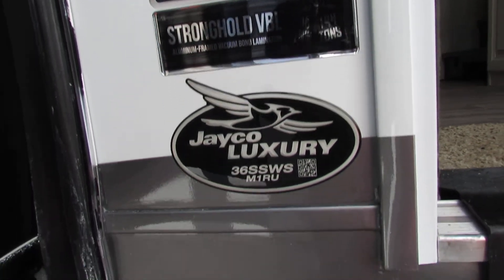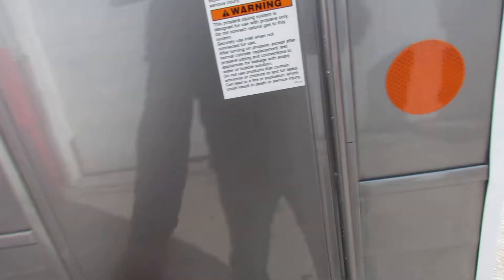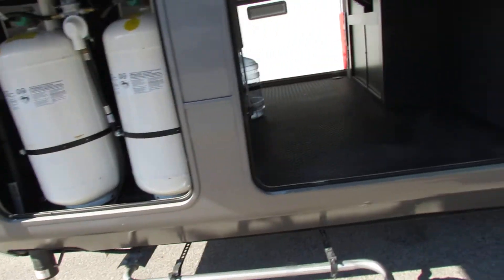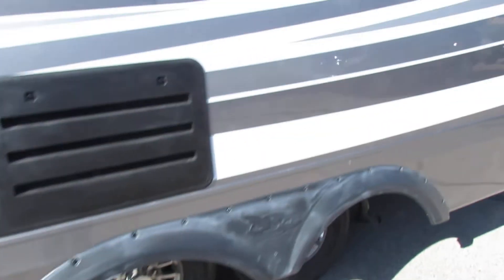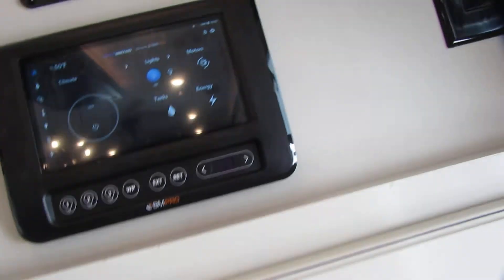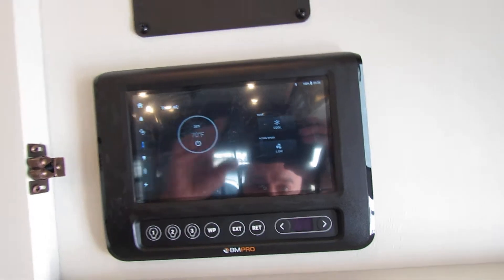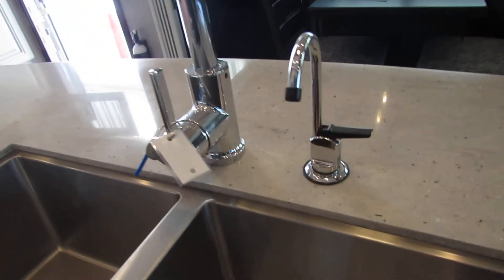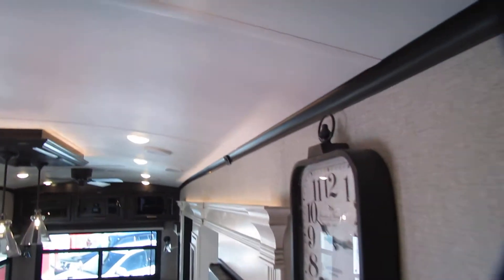2021 Jayco Pinnacle 36SSWS walkthrough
VIN# RU0176